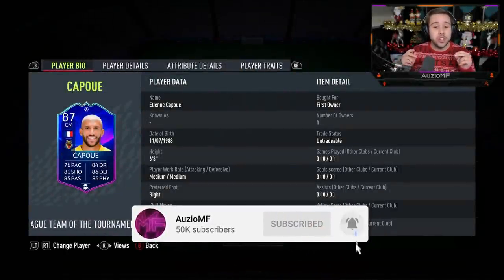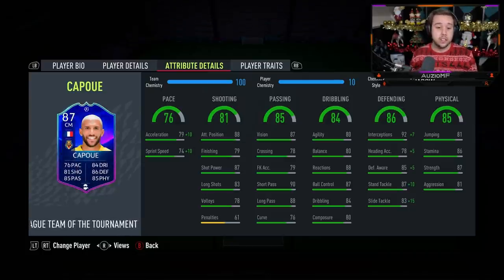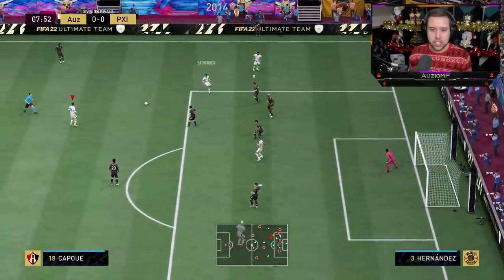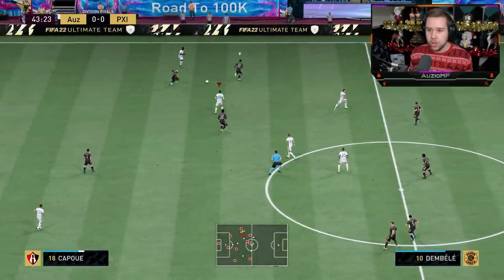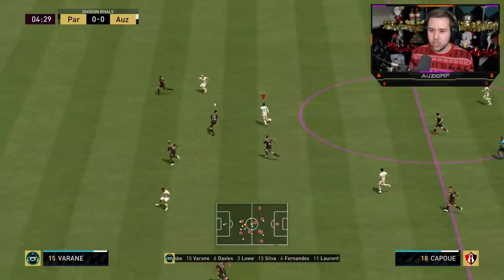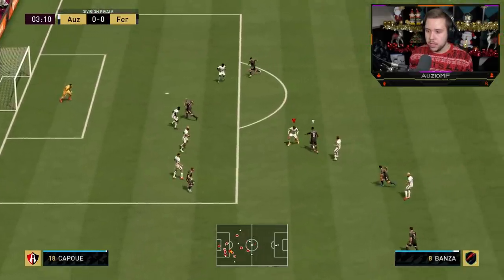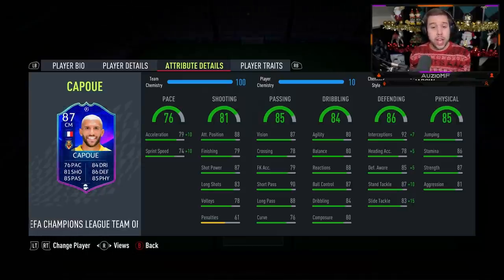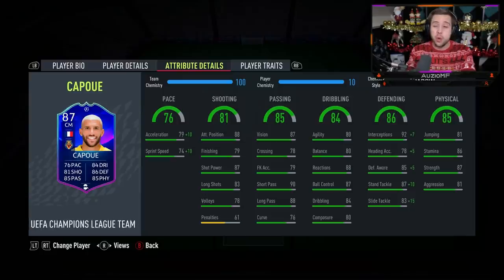+47 AGILITY! 🤯 87 TOTGS CAPOUE PLAYER REVIEW! - FIFA 22 Ultimate Team